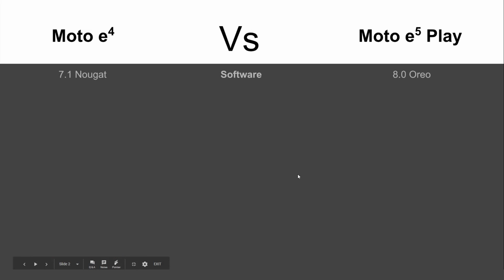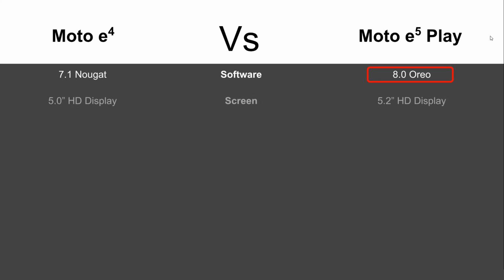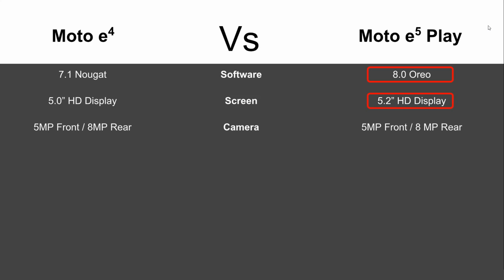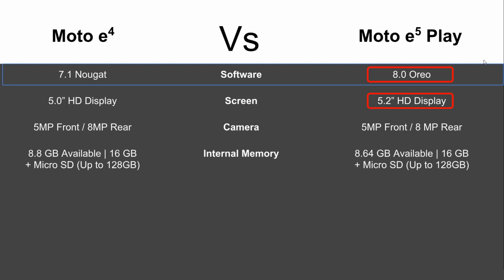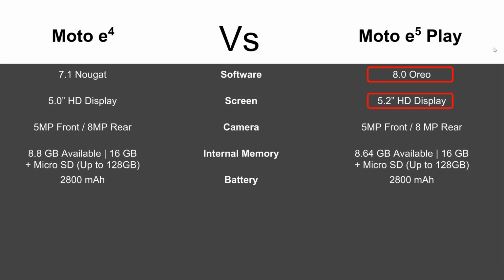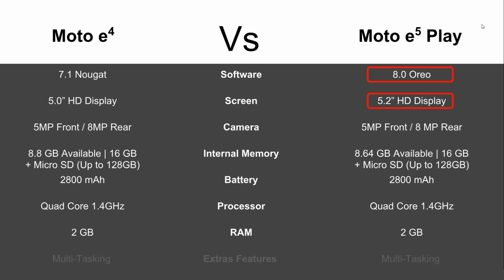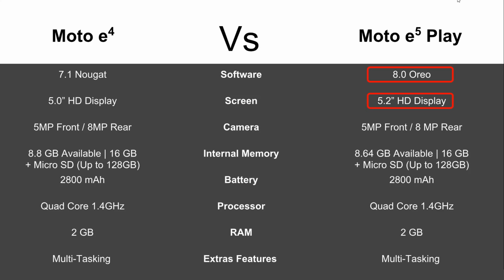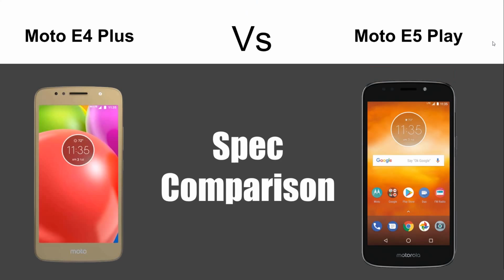Moto E4 vs Moto E5 Play - Spec Comparison